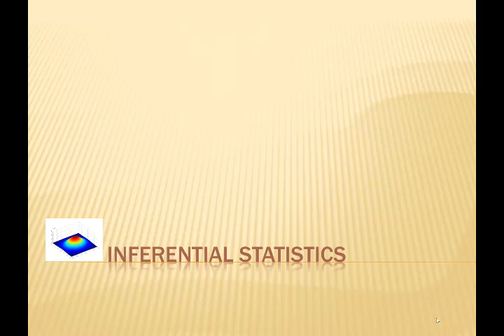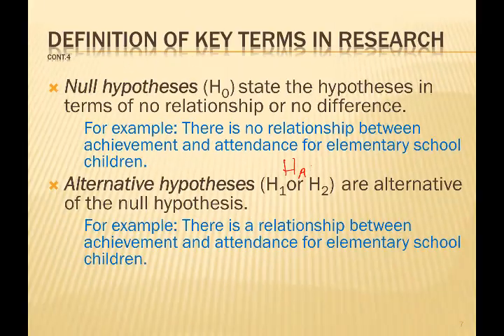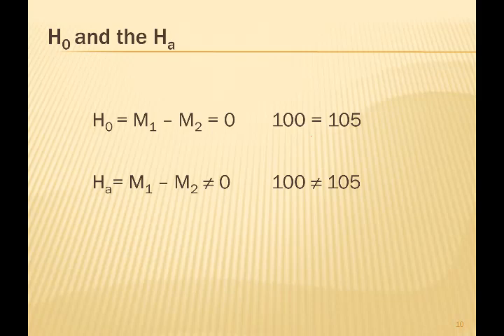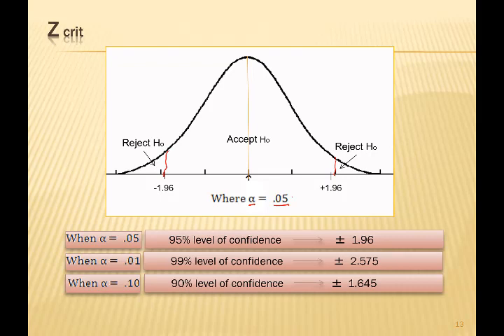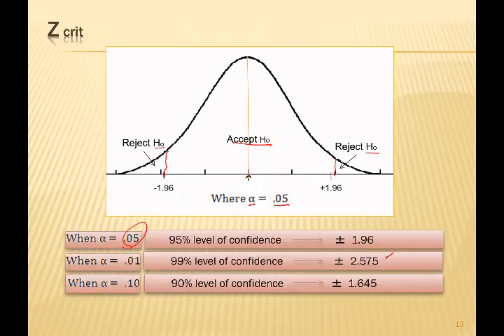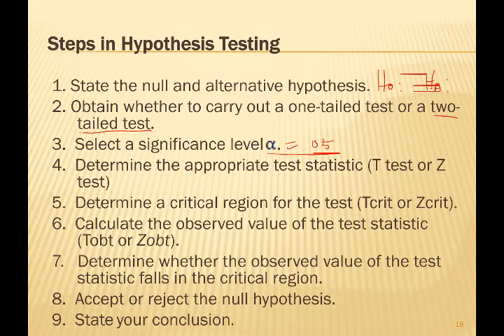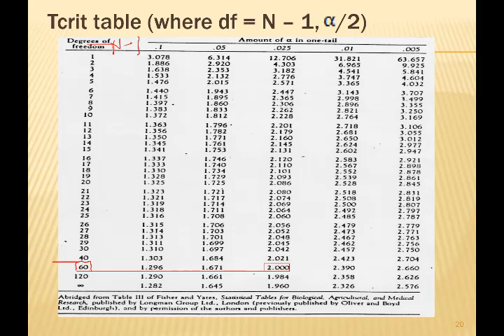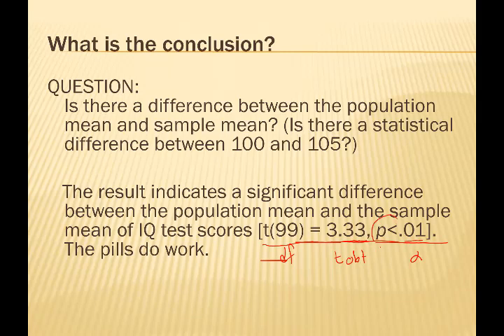Intro to Statistics- Lecture 6